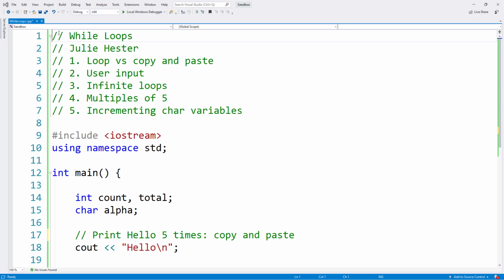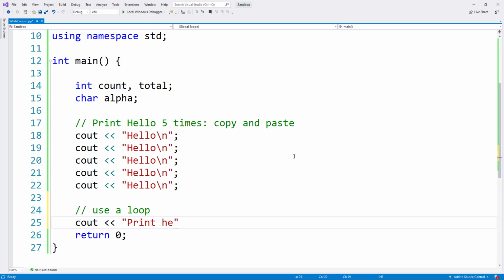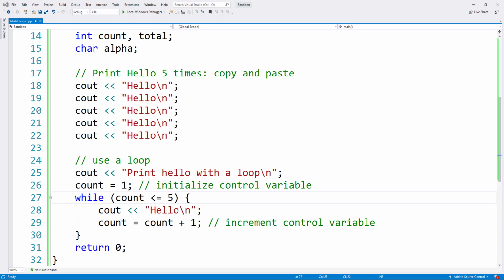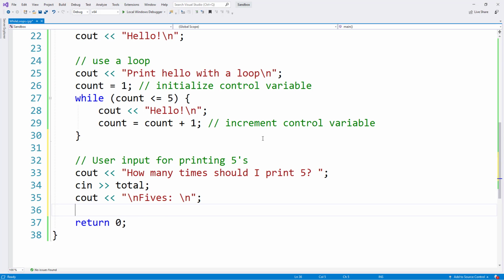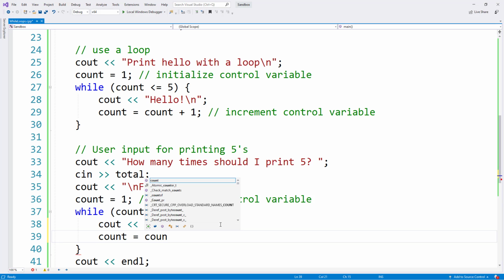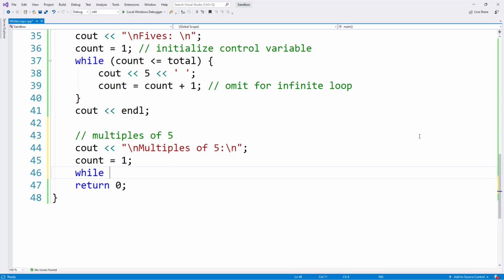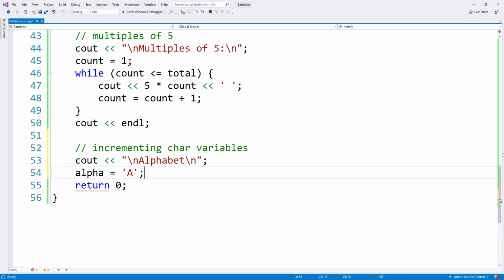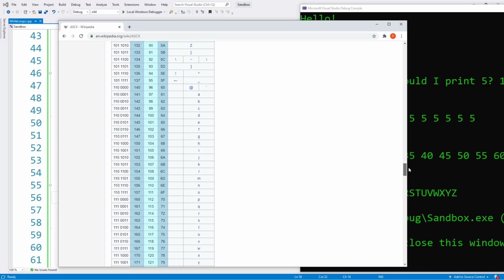While Loops in C++ Program Demo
Basic while loops; while loops with user input; infinite loops; using the control variable in loop body output; printing the alphabet with char data type